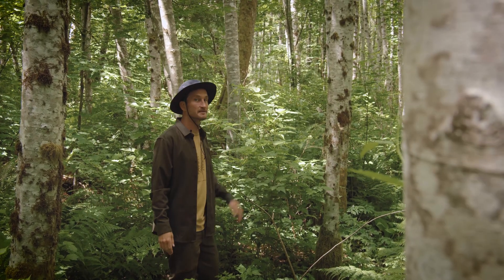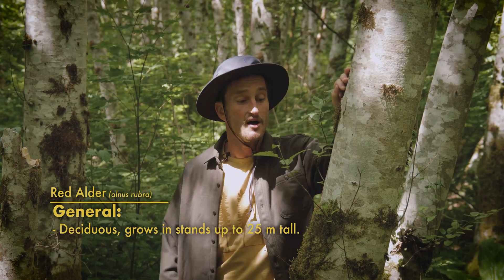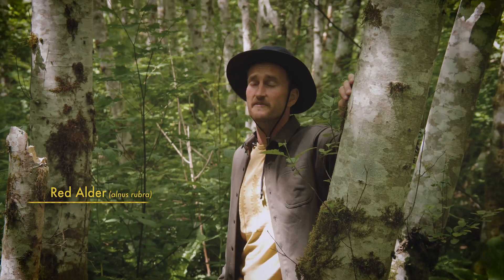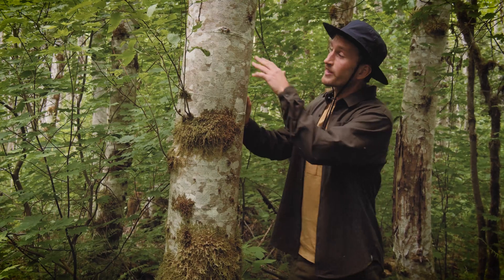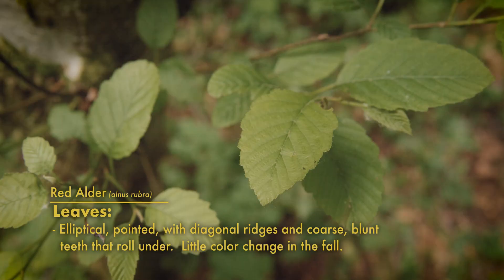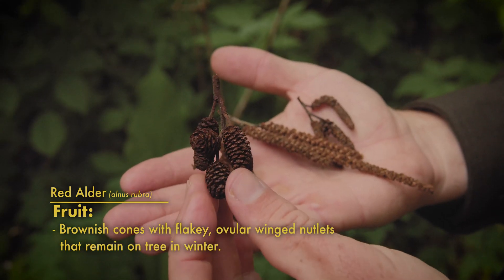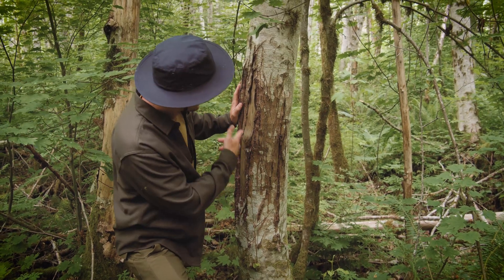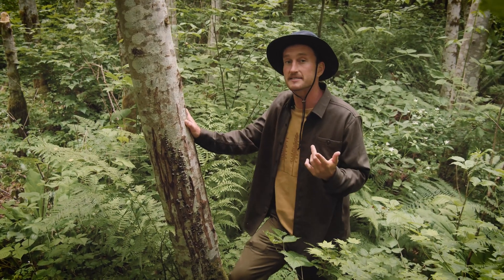Red Alder - How to Identify Them! || Nerdy About Nature Tree Guide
Common in lowlands and areas of disturbance, Red Alders are a critical species in forest succession here in Cascadia, often being the first to colonize these areas and help convert the soil to a humus and nitrogen rich blend that allows other trees like Western Red Cedar and Douglas Fir to eventually grow and thrive in.  Not only that, but they sure are dang pretty!

Big thanks to ecologyst for helping make this episode come together!  They make some really rad, ethical clothes from natural materials locally here in Canada; perfect for getting out an exploring the world around us!

References:
- 'Northwest Trees: identifying & Understanding the Regions Native Trees' by Stephen F. Arno & Ramona P. Hammerly.  Published by The Mountainers, Seattle, WA .1977